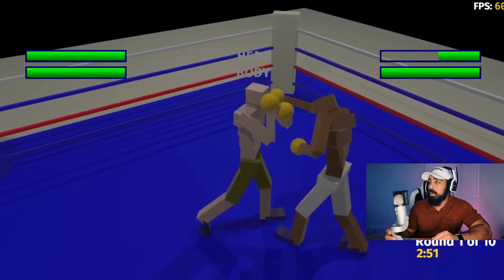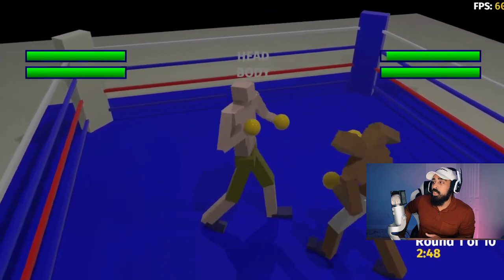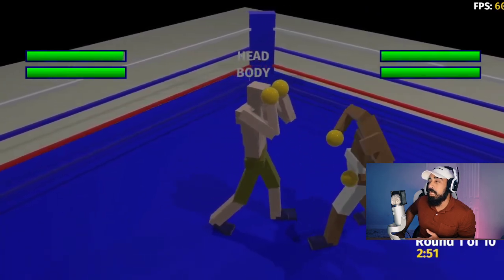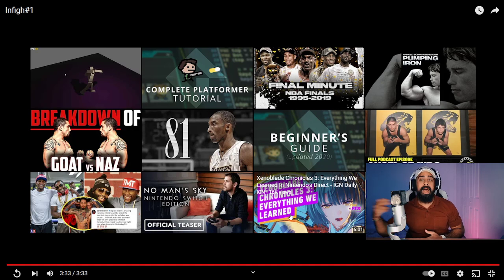NEW GAMEPLAY for the New Boxing Video Game (3D Online Boxing 2)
In this video I breakdown the new boxing game coming soon with NEW GAMEPLAY!!  Enjoy!